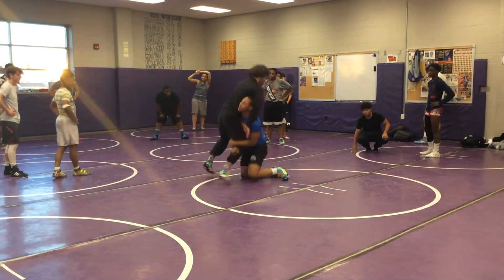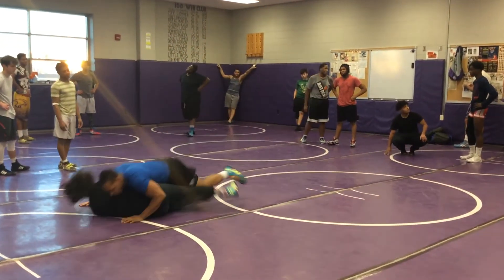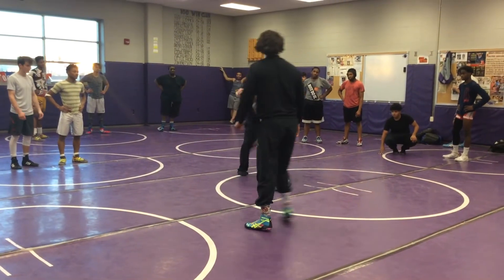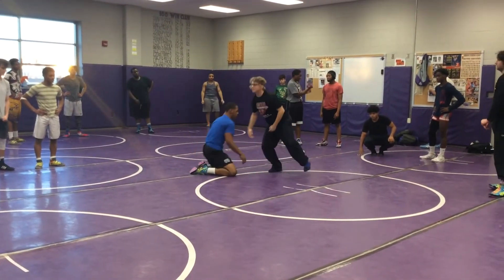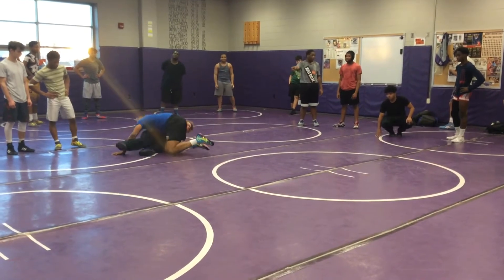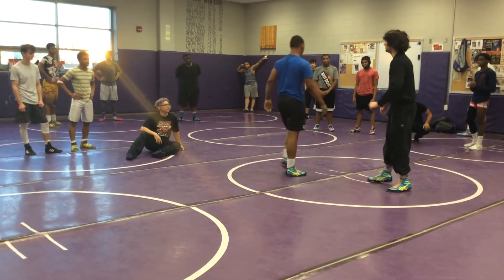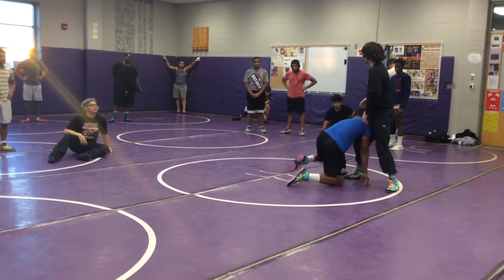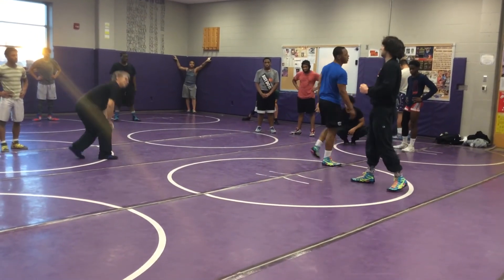Easy in hard out, 2 pumps and dump